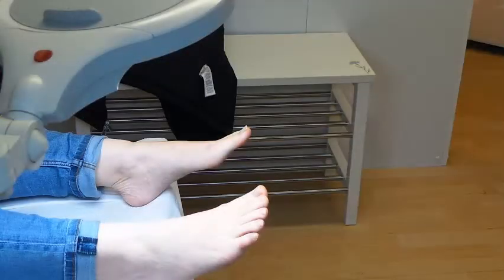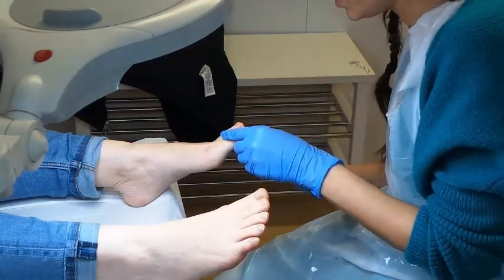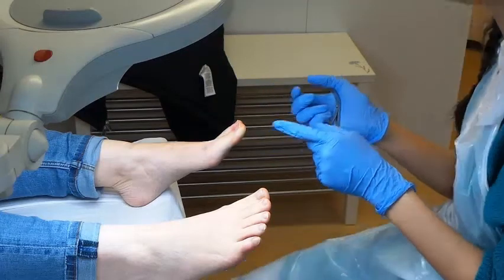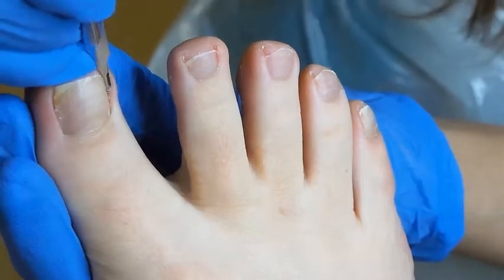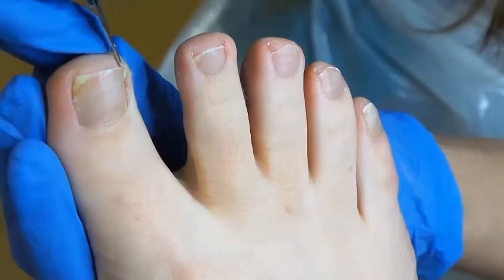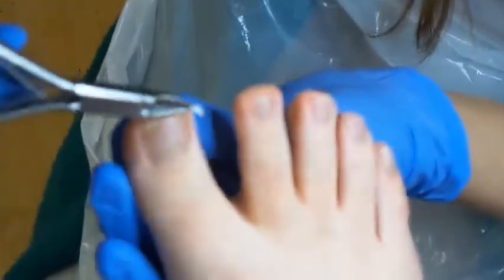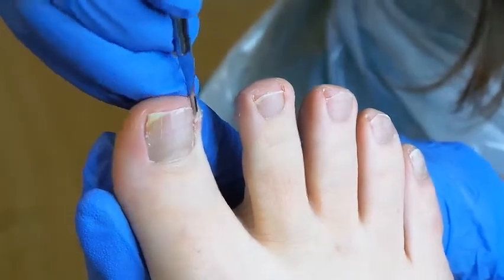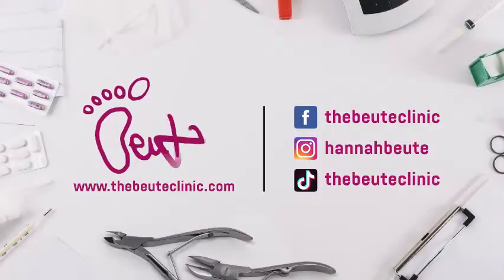Involuted nail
Hello, here is another video of the podiatry work we carry out at the Beute Clinic. I hope you enjoy watching this, please let me know if you have any questions.